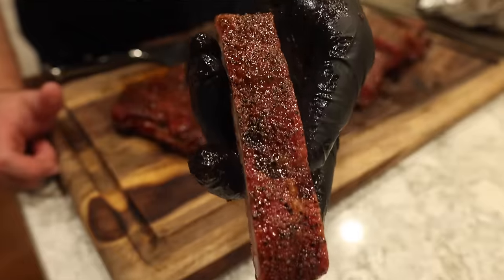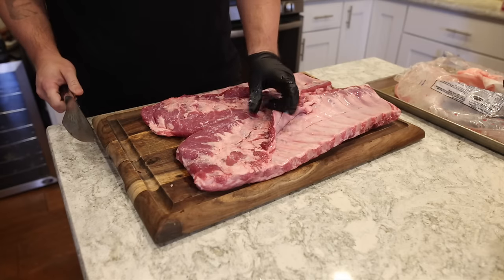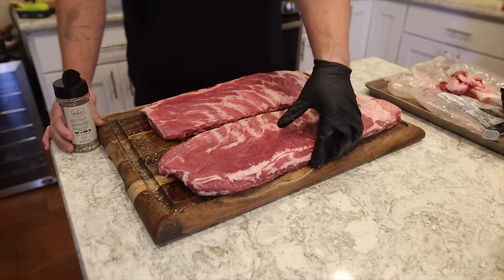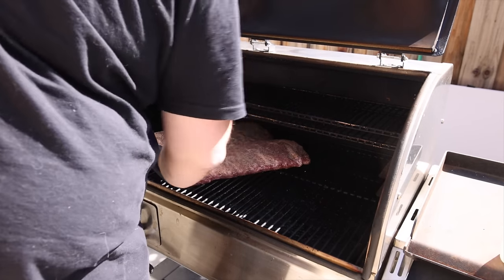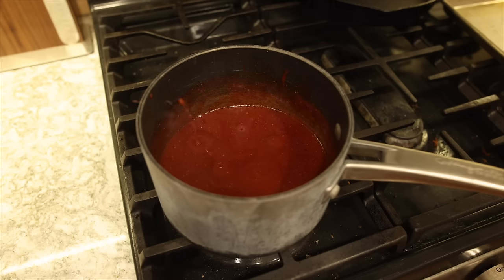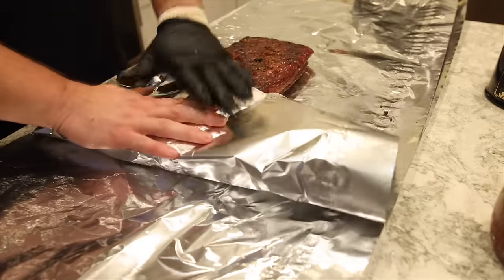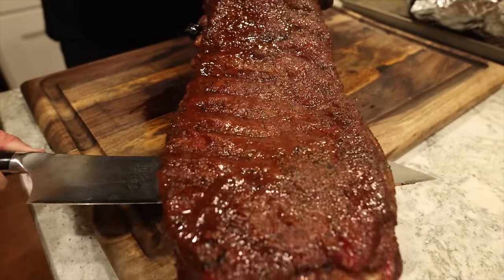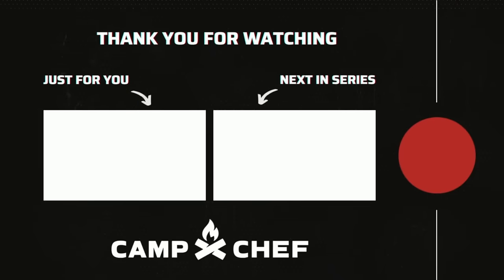The Beginners Guide to Making the Perfect Smoked Ribs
🔥 Master the art of smoking ribs with this easy-to-follow beginner's guide! 🔥 In this video,  @UnchartedFoodie shows you how to make the perfect smoked ribs using the Woodwind Pro smoker. Don't miss out on the juiciest, most tender ribs you've ever tasted!